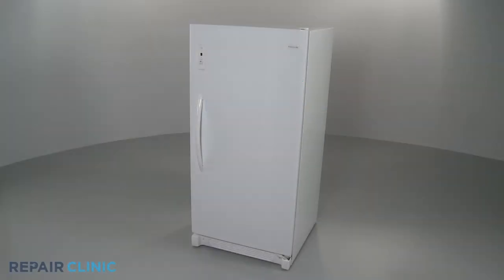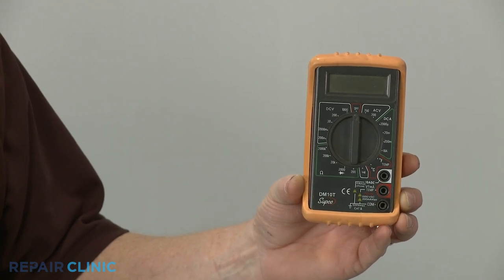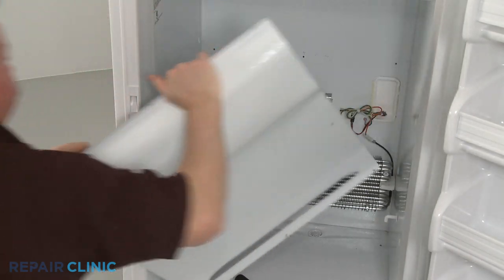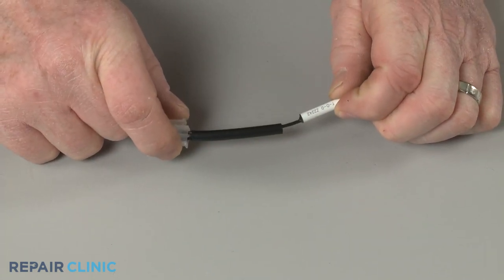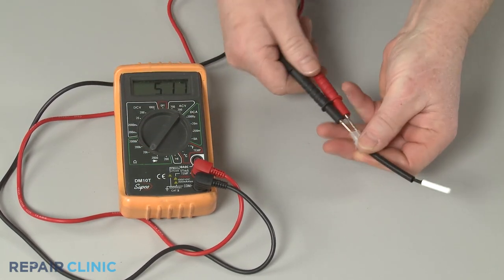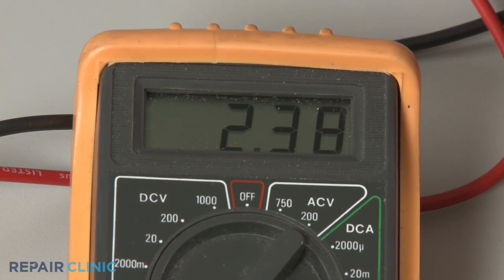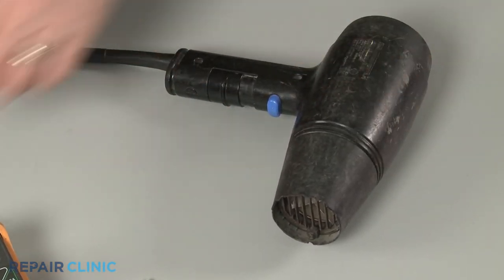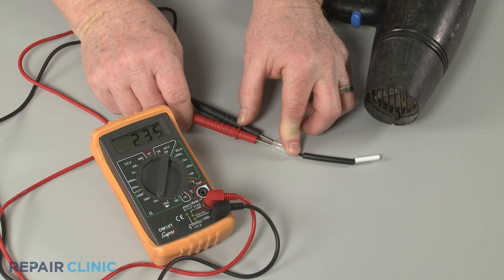Freezer Thermistor Testing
Freezer not freezing? You can use a multimeter to test the thermistor to determine if that is the defective part.